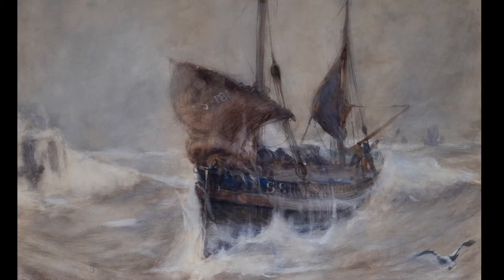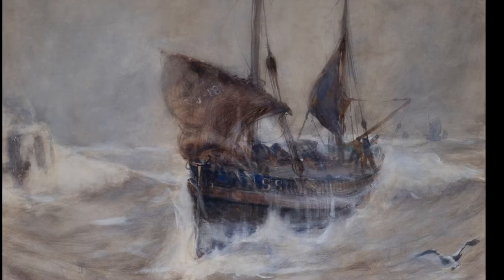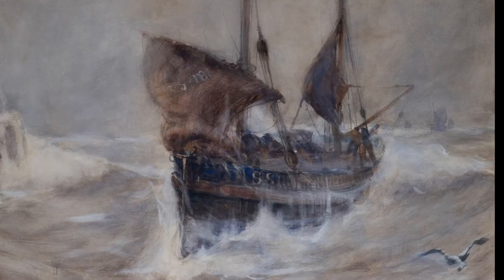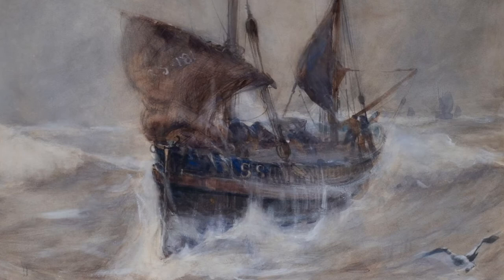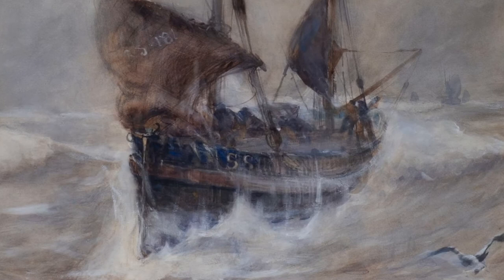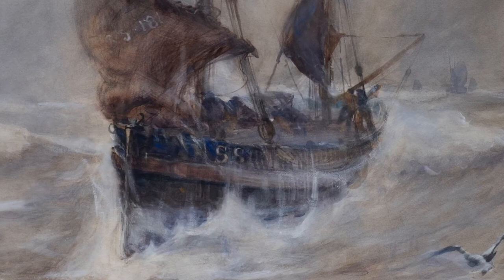Boats in Rough Sea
Whitby Fish & Ships Virtual Festival 2021

Boats in Rough Sea by Frank Henry Mason.   Artist and Actor Steve Huison talks about painting styles, looking at paintings from the Pannett Art Gallery. Featuring Steve Huison